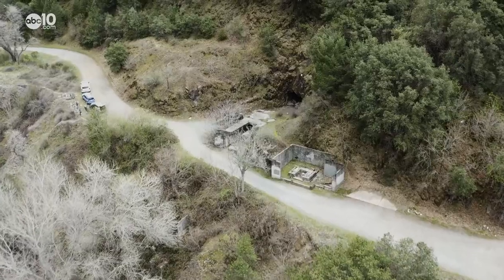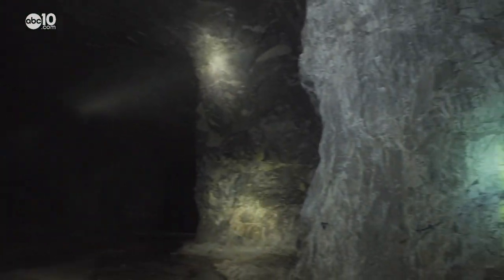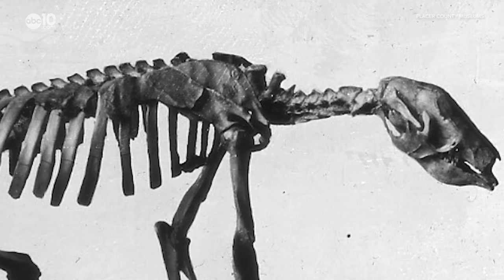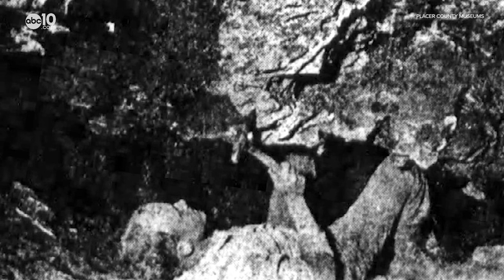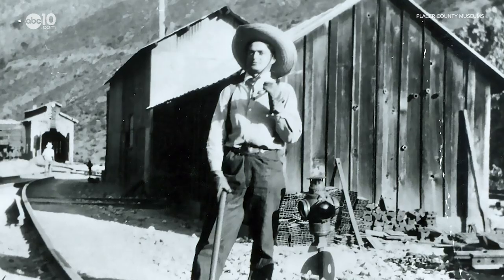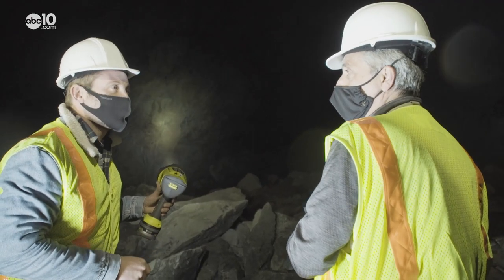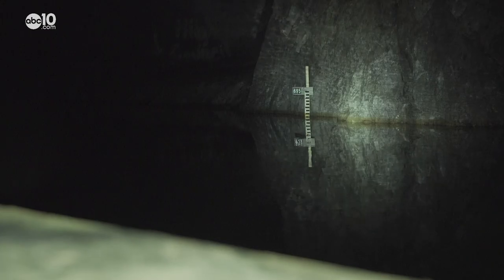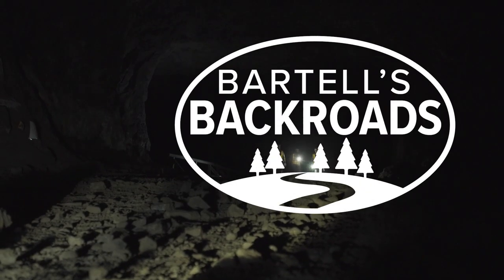Cave creatures of the Auburn State Recreation Area | Bartell's Backroads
Before it was a limestone mine, the Mountain Quarries Mine Hawver Cave trapped animals from the Pleistocene era.